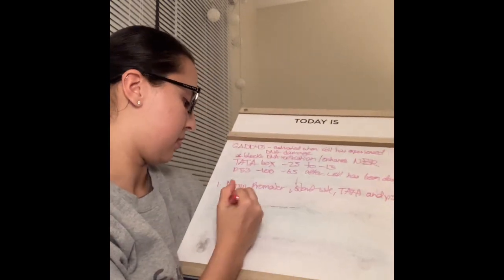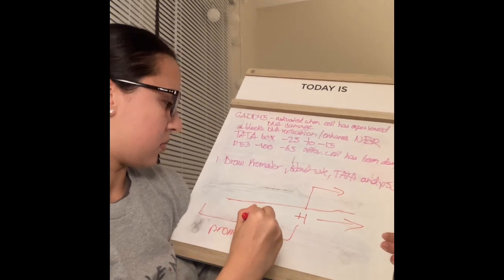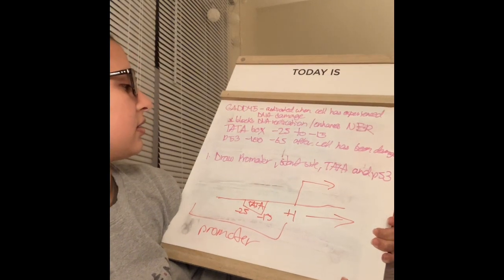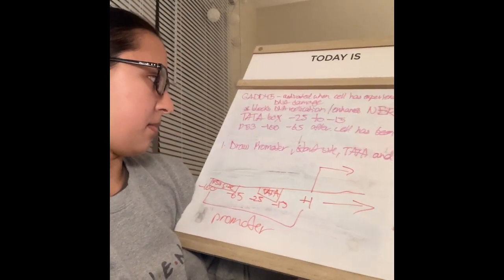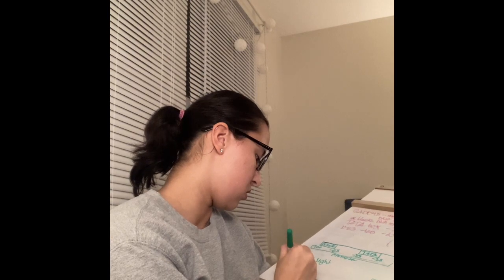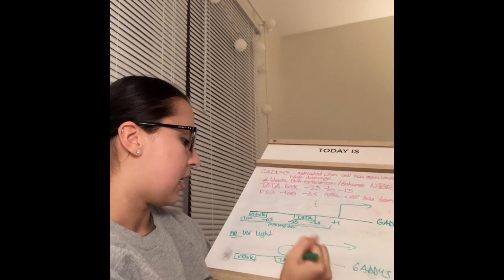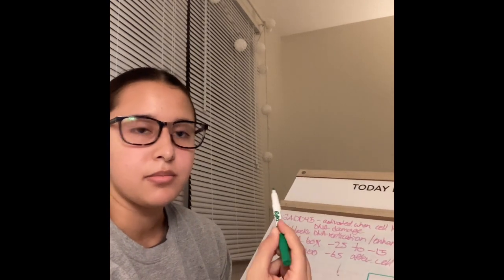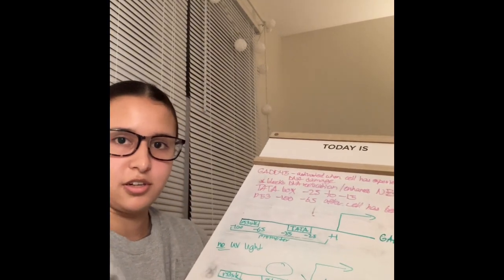My Movie 5 720p30